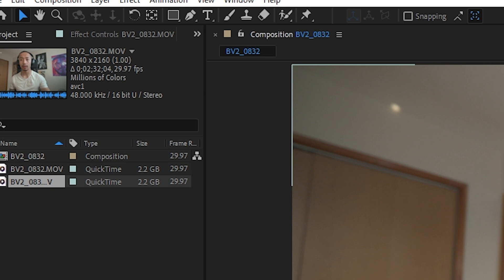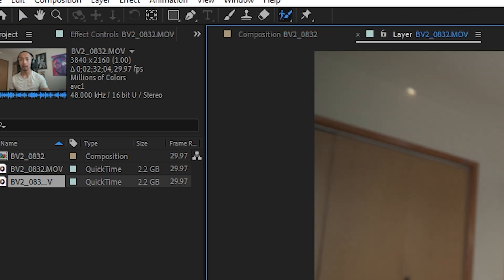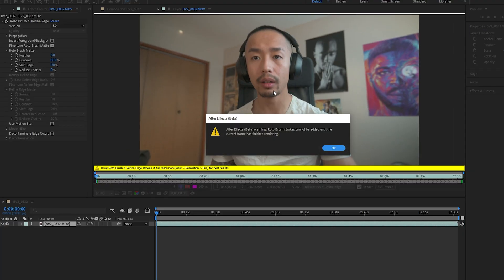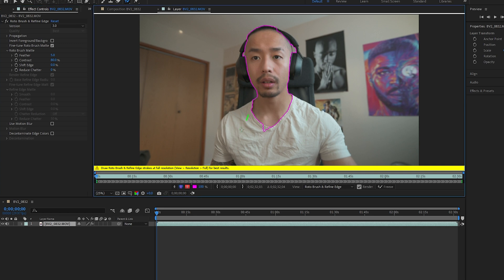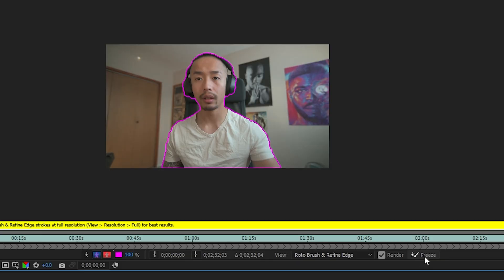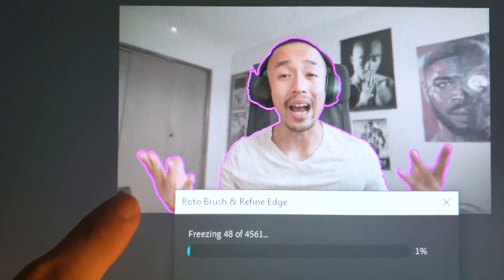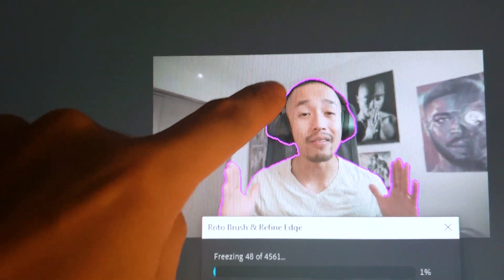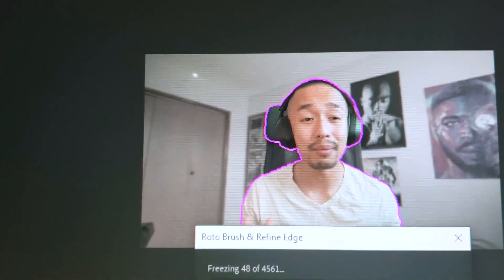How to remove any background with After Effects (ONE click)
How do you remove any background with After Effects even if you have no green screen? It's really this simple.